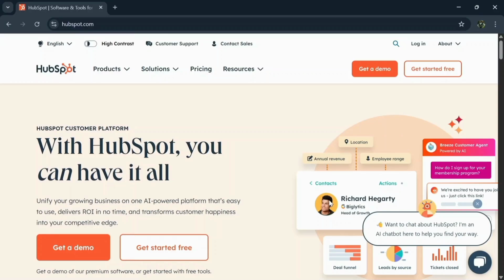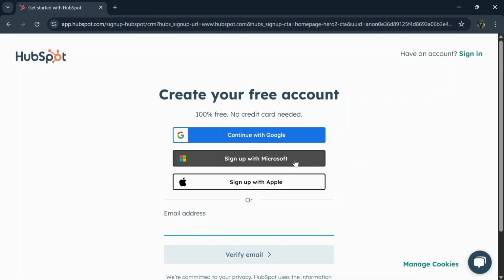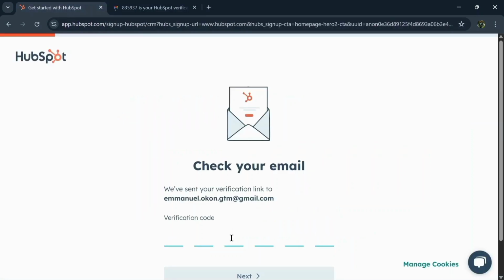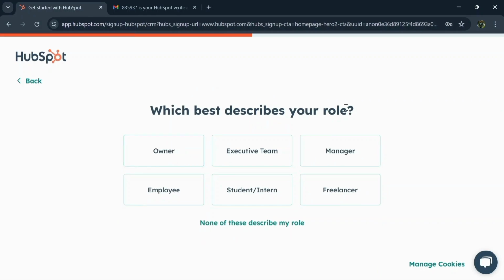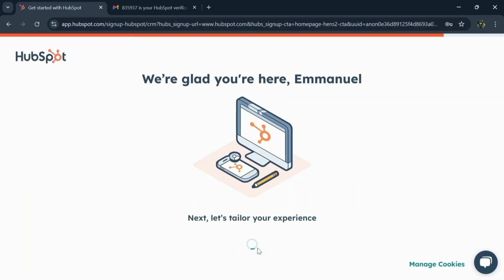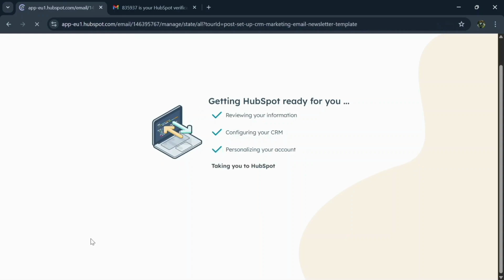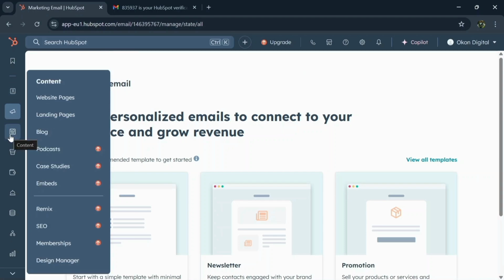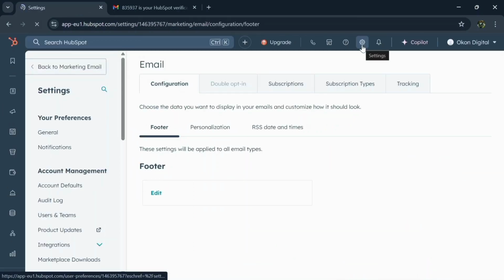How to Set Up a HubSpot Account (Step-by-Step)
Not sure how to set up a HubSpot account for your business? This video is for you.

I’ll walk you through the entire process step-by-step, so you can start using HubSpot CRM to manage contacts, track leads, and grow your business. Whether you’re completely new to HubSpot or just need a quick refresher, this HubSpot tutorial is designed to get you up and running fast.

By the end of this video, you’ll have your HubSpot account fully set up and ready to use.